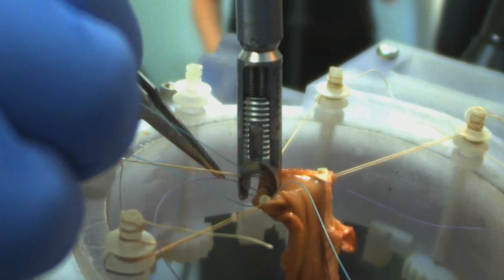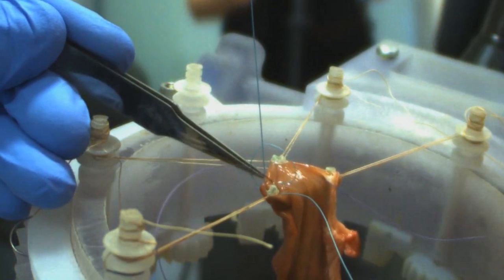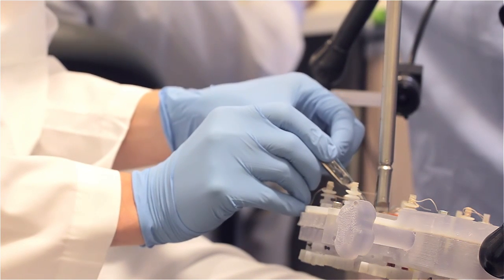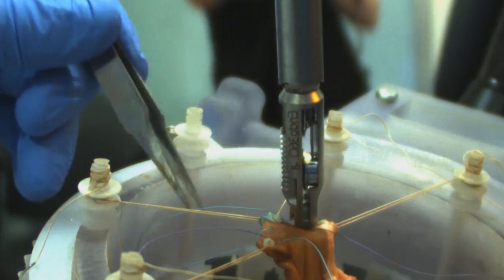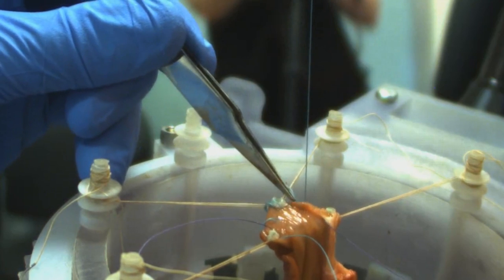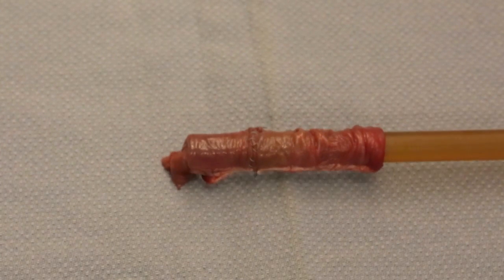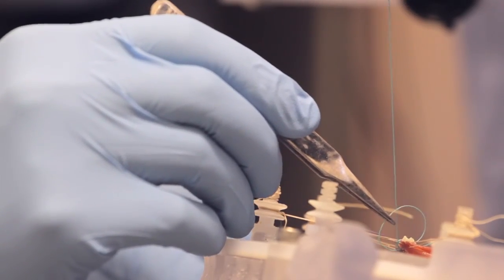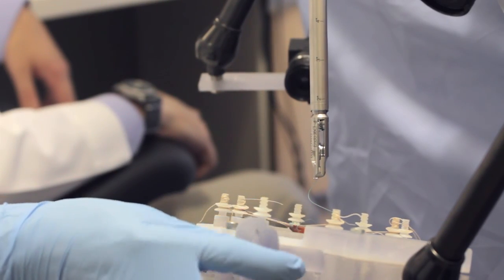Robotic Surgery Just Got More Autonomous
Putting surgery one step closer into the realm of self-driving cars and intelligent machines, researchers show for the first time that a supervised autonomous robot can successfully perform soft tissue surgery. The robot outperformed expert surgeons and current robot-assisted surgical techniques in open bowel surgery in pigs.

AAAS/Carla Schaffer